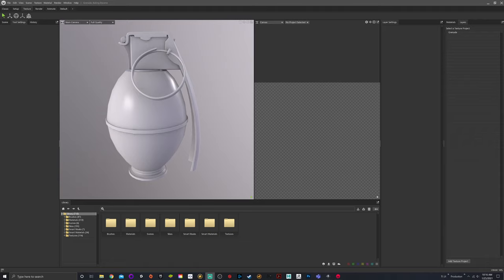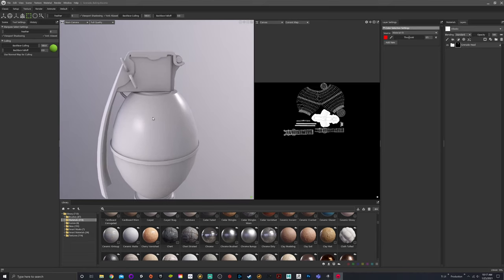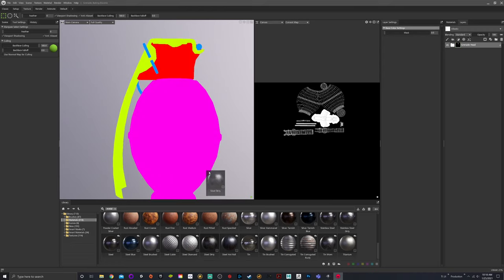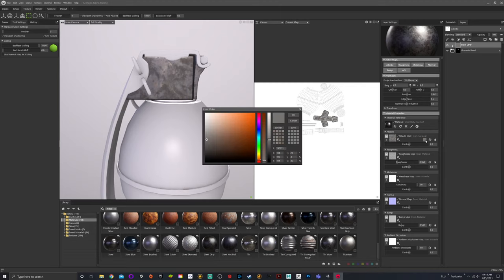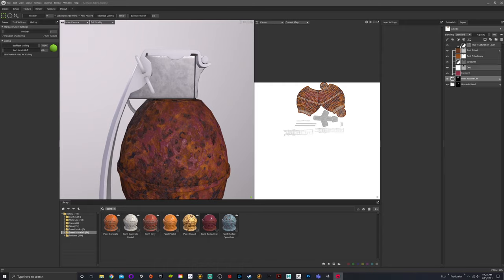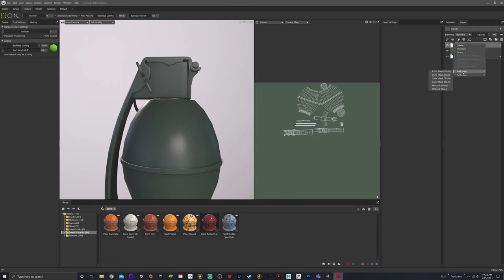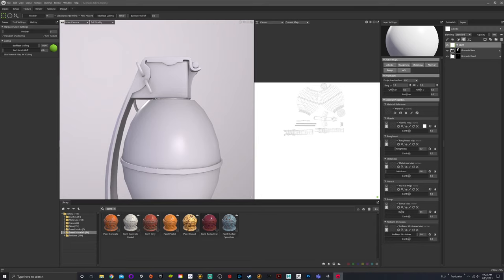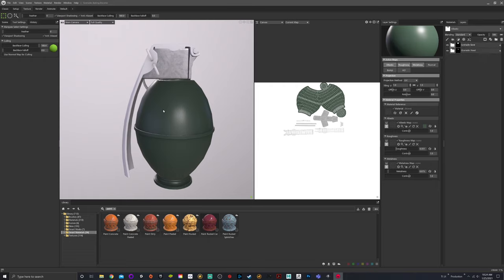5. Marmoset Guide - Materials and Smart Materials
Please follow along.

This video talks about materials and smart materials.